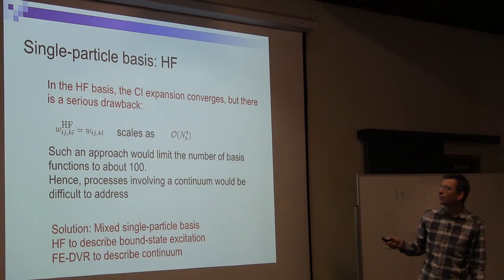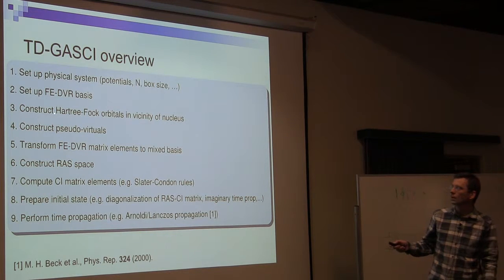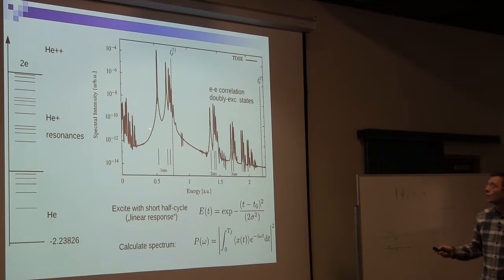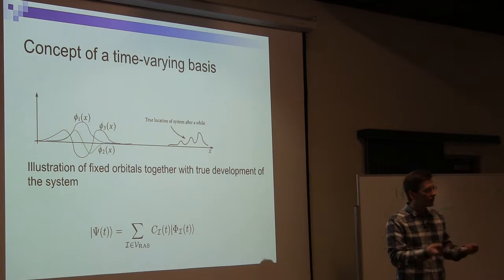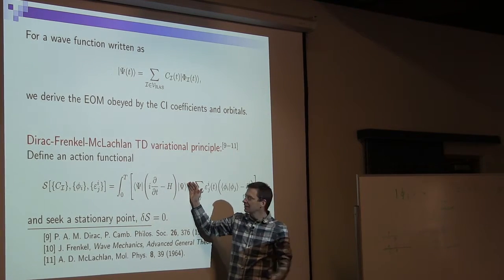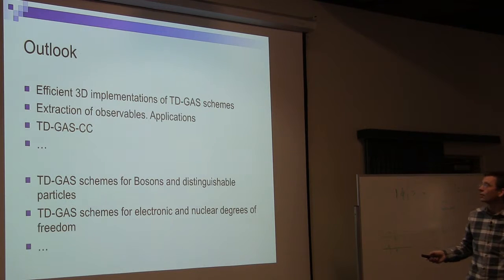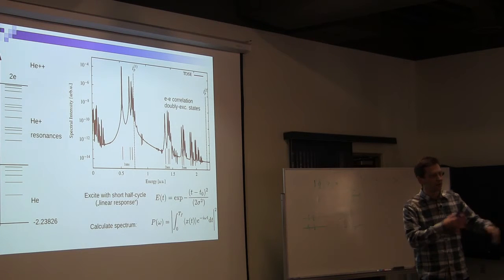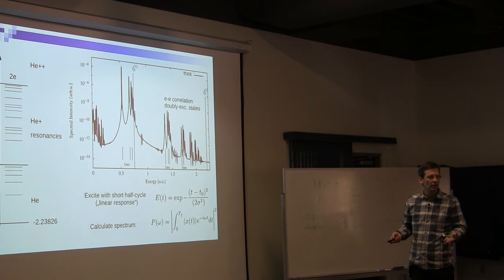MadsenLect3Part2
Lars Madsen (Aarhus Univ.)
Lecture 3: "Wave function based approaches to the time-dependent many-electron problem"